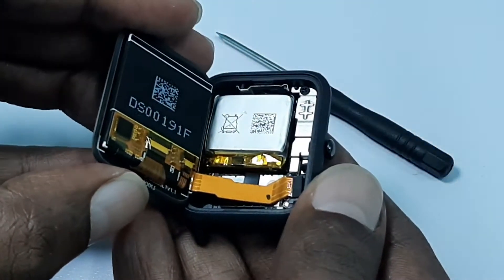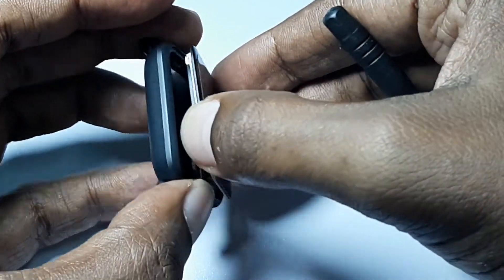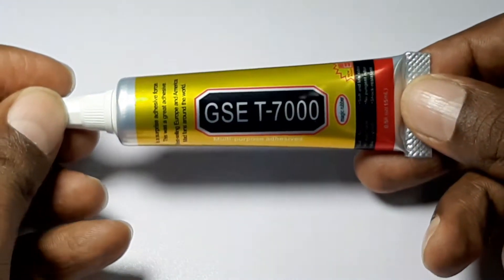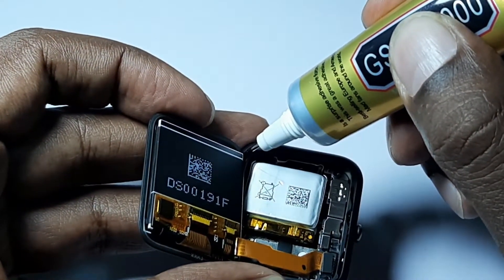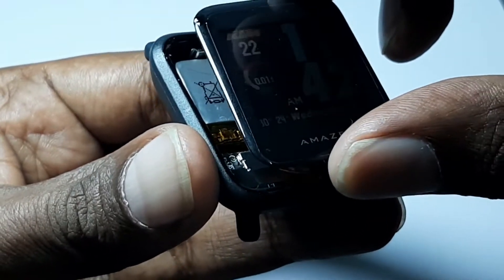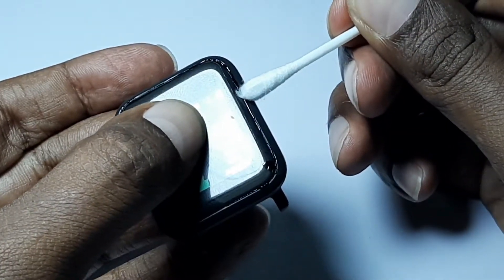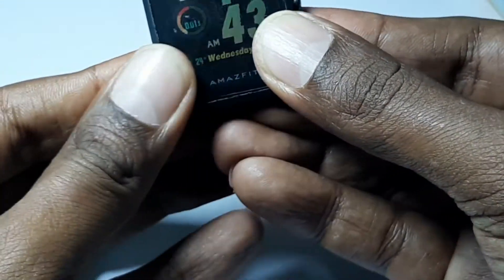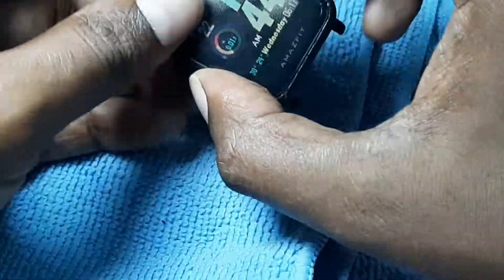Fixing a smartwatch detached screen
I attempt to fix my amazfit bip smartwatches detached screen by very simple steps that even an amateur can perform on their own.